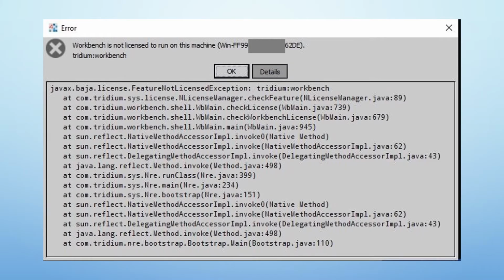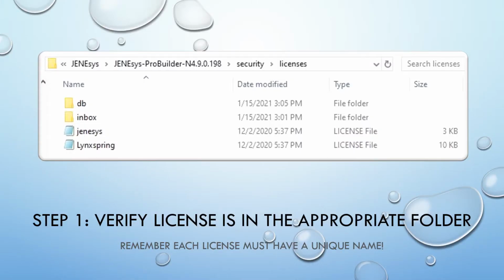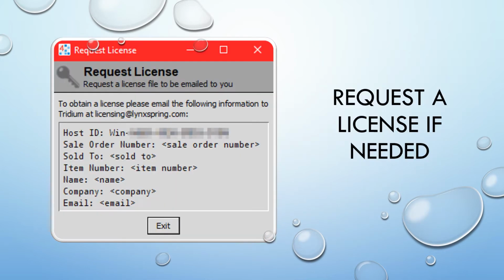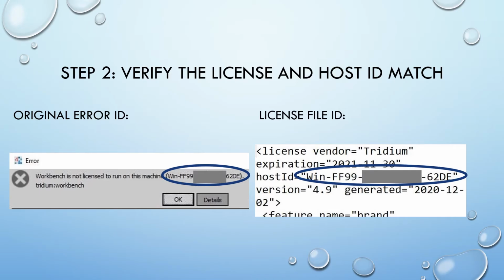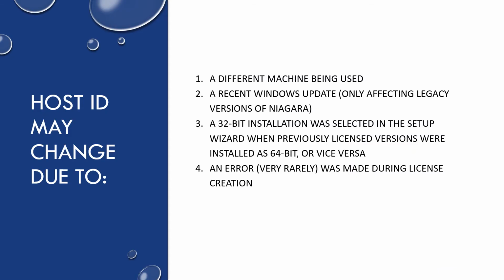Correct a Workbench Not Licensed Error – Lynxspring TechTips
If you are receiving the dreaded “Workbench is not licensed to run on this machine” error when attempting to license and install your Lynxspring building automation controller, follow along in this video to learn steps you can take to successfully install your building automation controller.

Step 1: Verify your license is in the appropriate folder.

Step 2: Verify the license and hostID match. The hostID will be listed in the error, and you can find the hostID for your license by opening the licensing file. Be aware your Host ID may have changed if you are using a different machine, if there was a recent Windows update, if you previously installed the 32 bit and now are installing 64 bit or vice versa, or, very rarely, due to a typing error when creating the license.